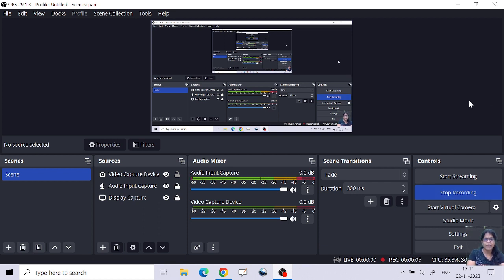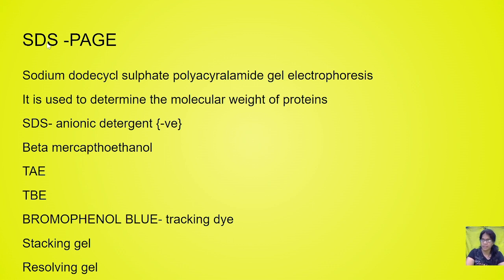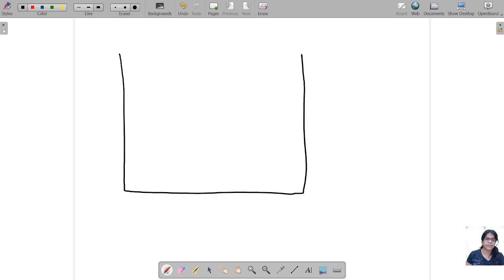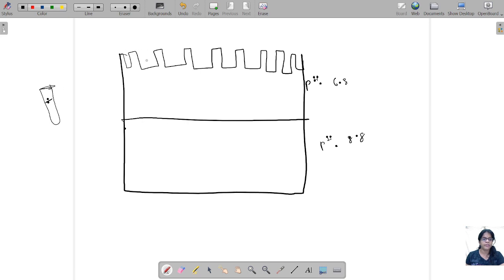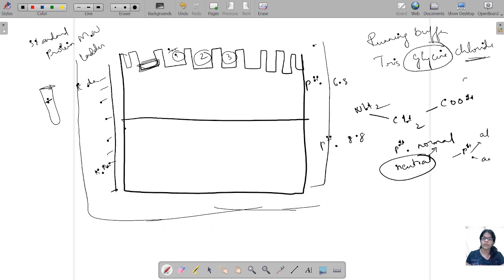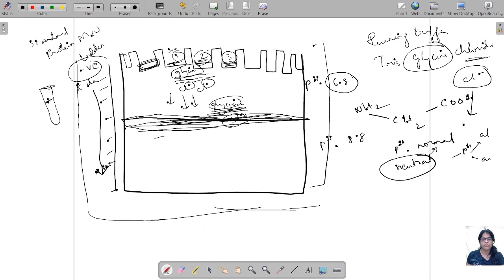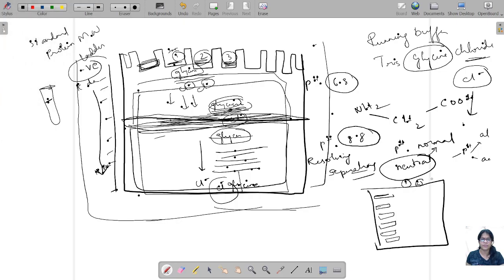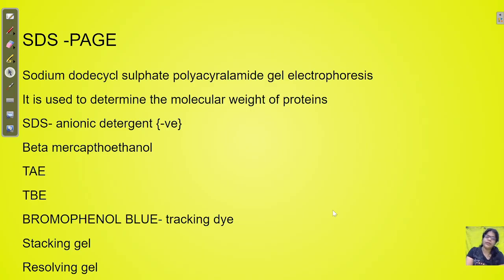PROTEIN SEPERATION || SDS- -PAGE|| CHAPTER 2|| SEPERATION TECHNIQUES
PROTEIN SEPERATION || SDS- -PAGE|| CHAPTER 2|| SEPERATION TECHNIQUES tutorpari pari's tutorial biochemistry biotechnology molecular biology

This is the second class regarding the topic separation techniques where I explained the process of protein separation by SDS-PAGE

More videos will be posted regarding this topic in coming classes
PLEASE CHECK OUT THE LINKS I ATTACHED FOR BETTER UNDERSTANDING

Parinita